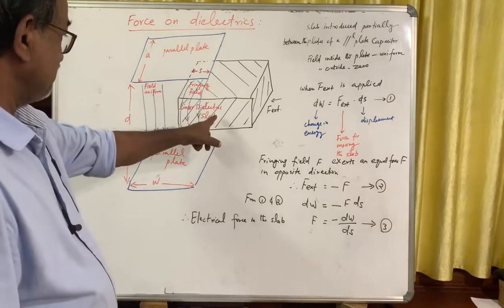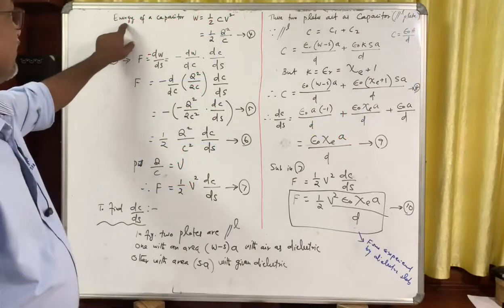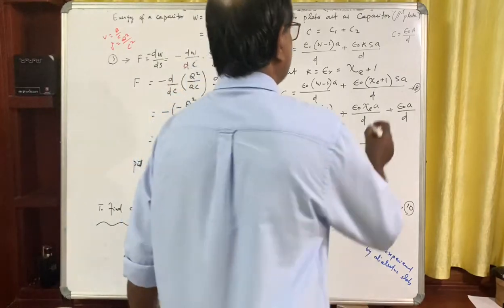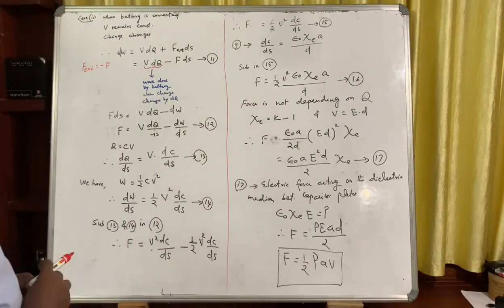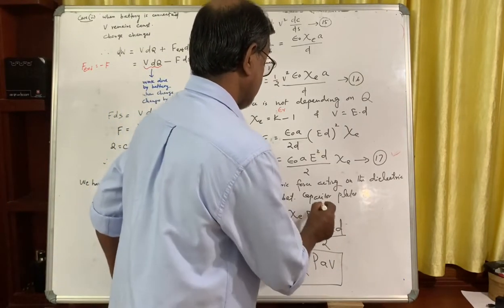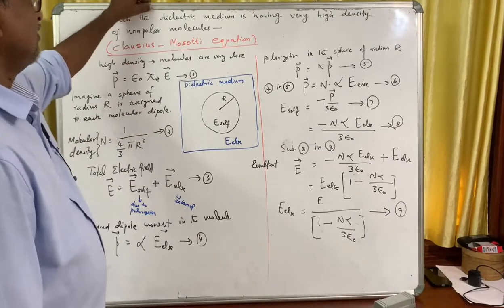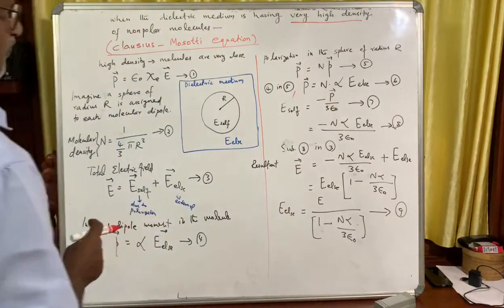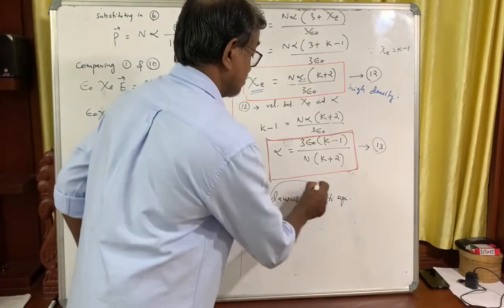B Sc PHYSICS : ELECTRODYNAMICS PART III : MEPPAYIL NARAYANAN